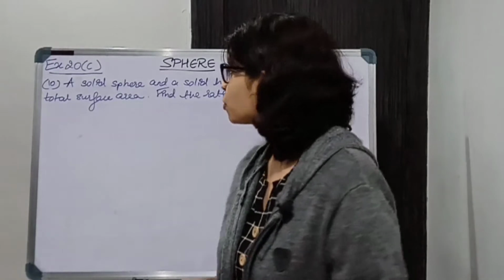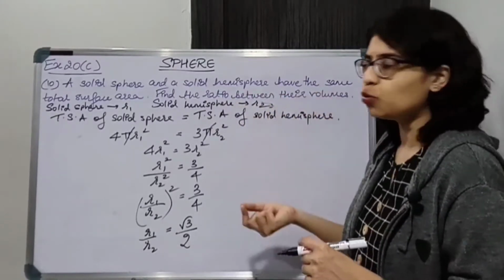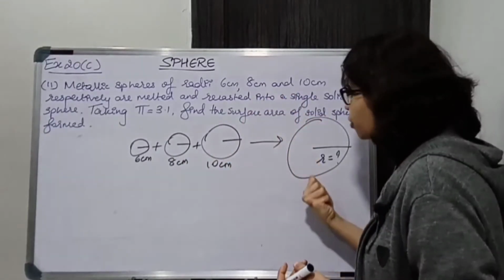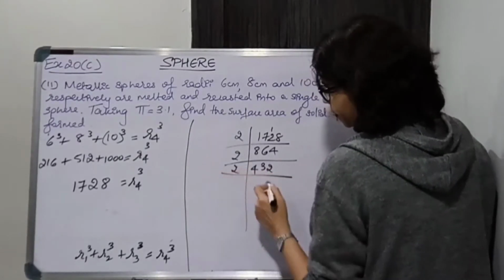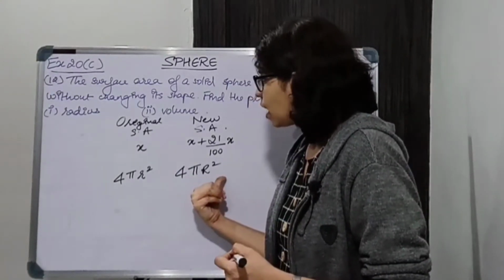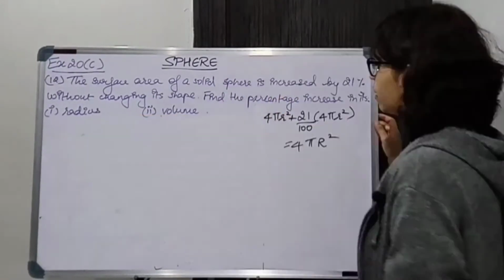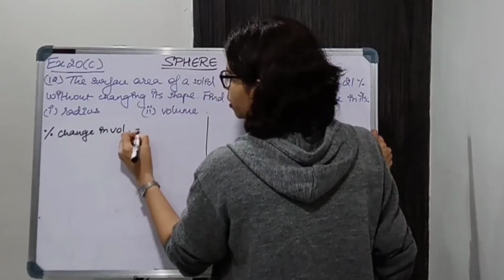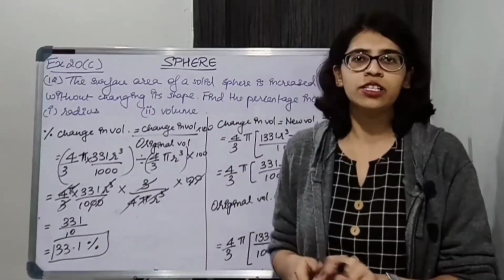ICSE Class 10 Maths | Ex.20C (Q10-Q12) | Cylinder, Cone & Sphere | Mensuration | Concise Selina Ans